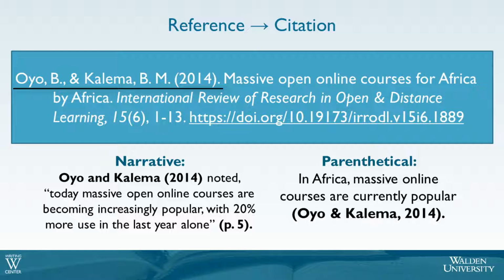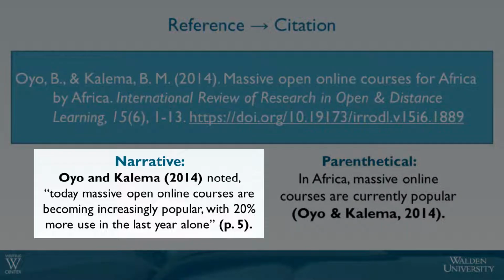Creating a Citation From Reference Entries*